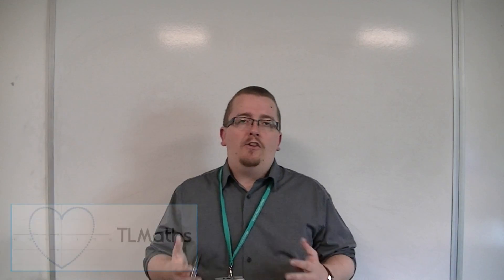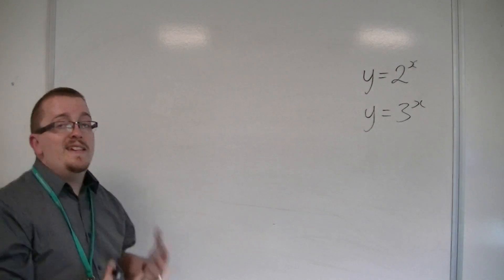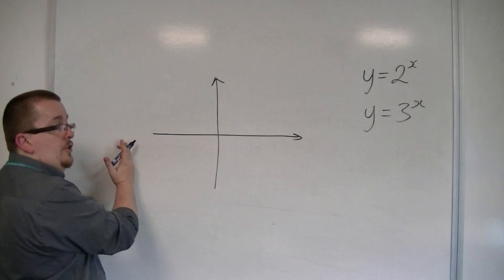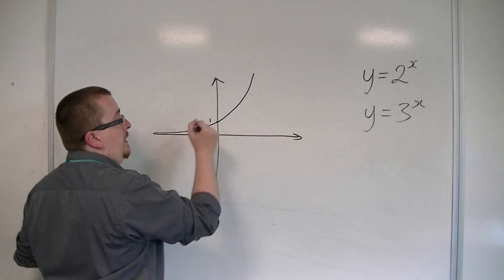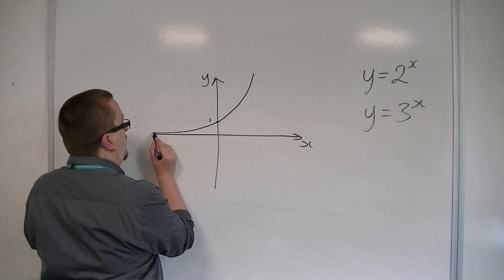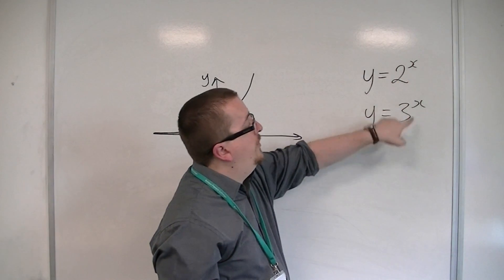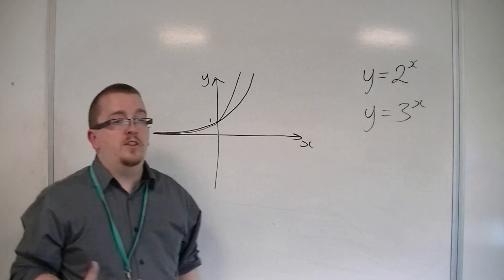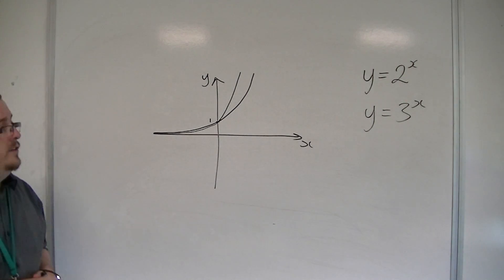OCR MEI Core 3 1.01 Reintroducing Exponential Curves